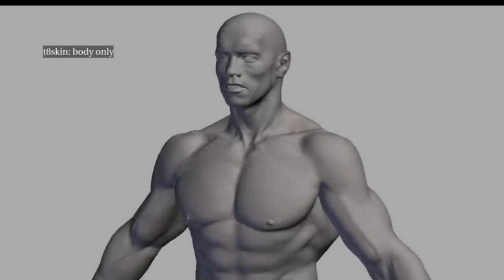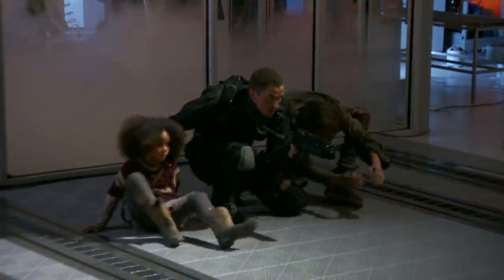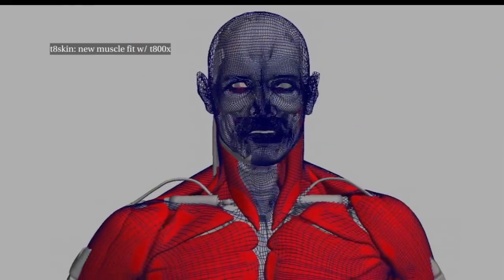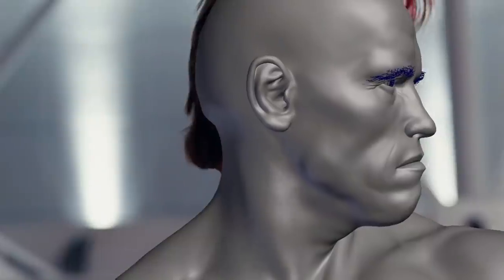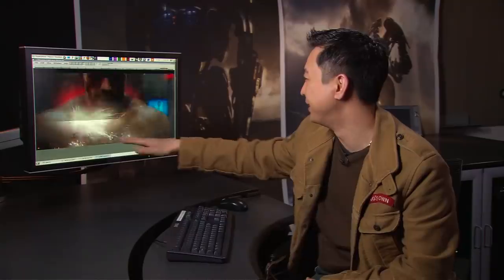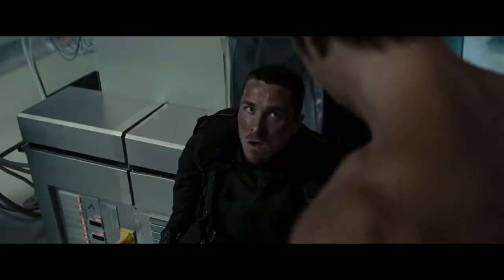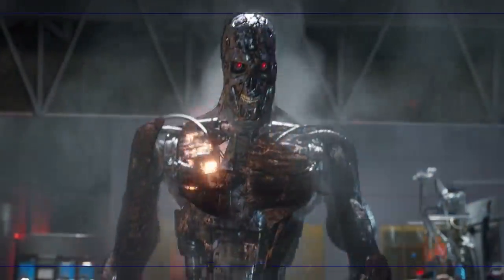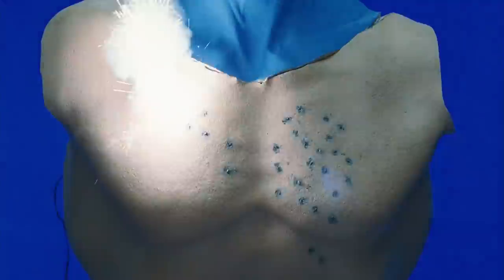Creating CGI T-800 Schwarzenegger 'Terminator Salvation' Behind The Scenes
Terminator Salvation [Director's Cut] (2009)
Behind The Scenes

Storyline: In 2018, a mysterious new weapon in the war against the machines, half-human and half-machine, comes to John Connor on the eve of a resistance attack on Skynet. But whose side is he on, and can he be trusted?

Director: McG
Writers: John Brancato, Michael Ferris
Cast: Christian Bale (John Connor), Sam Worthington (Marcus Wright), Moon Bloodgood (Blair Williams), Helena Bonham Carter (Dr. Serena Kogan), Anton Yelchin (Kyle Reese), Bryce Dallas Howard (Kate Connor), Michael Ironside (General Ashdown), Linda Hamilton Sarah Connor (voice)

WarnerMedia©